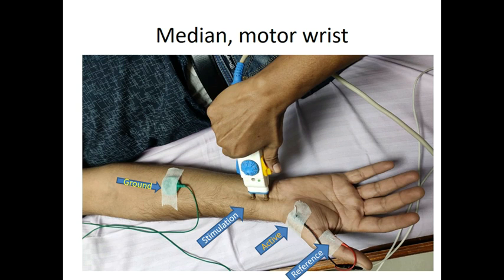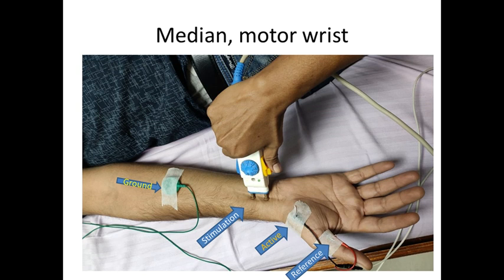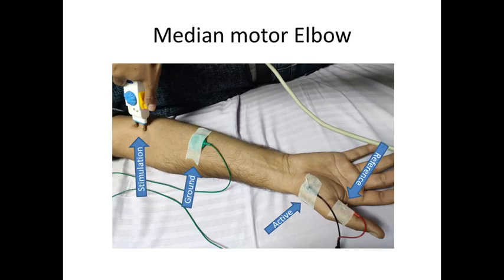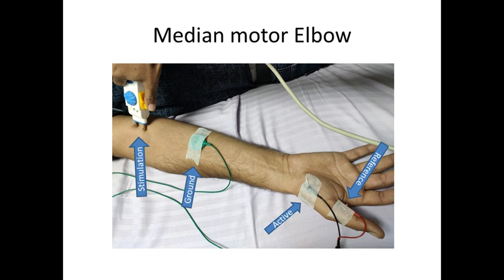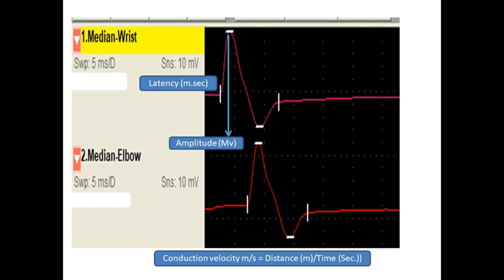Testing of Median Nerve-Nerve Conduction Studies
In our previous video, we explained what is the median nerve. Now we will be discussing the testing of the median nerve.

Nerves can be tested in the laboratory by using a small electrical stimulation.
Each nerve has a specific site or position for stimulation recording.

It is possible to test the motor and sensory fiber of a nerve. The results can identify the type and site of involvement and also about the prognosis.

In this video, the stimulation and recording site for motor and sensory components are demonstrated.